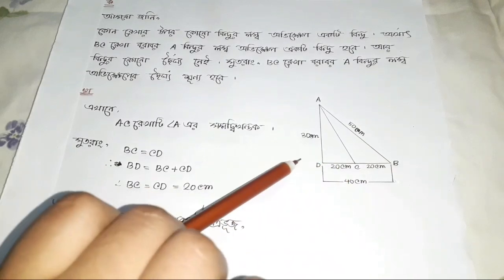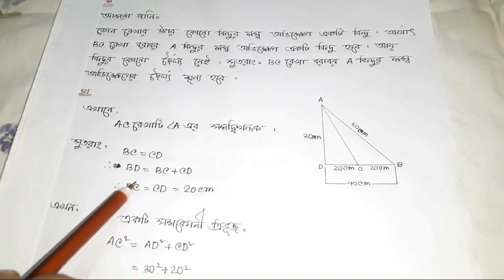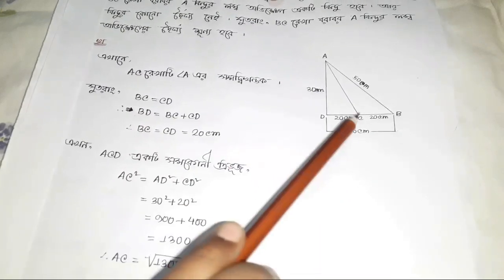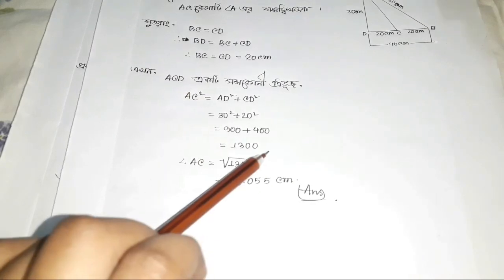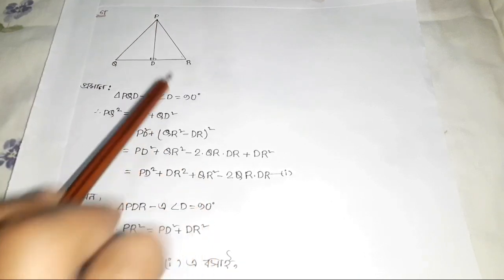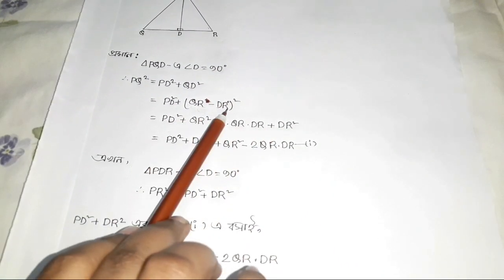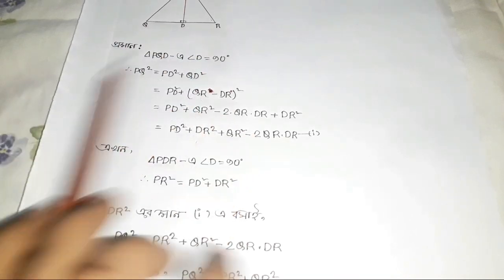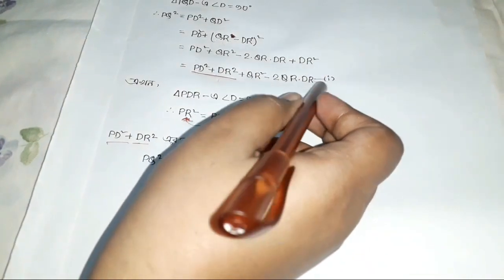Class 9 Higher Math Board Assignment (14th week)